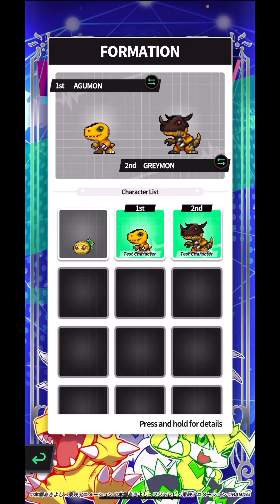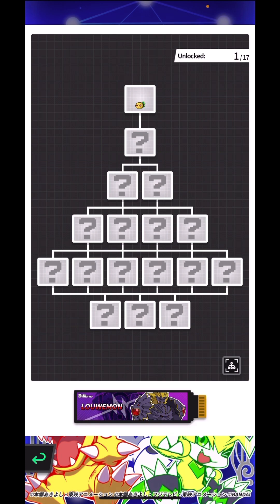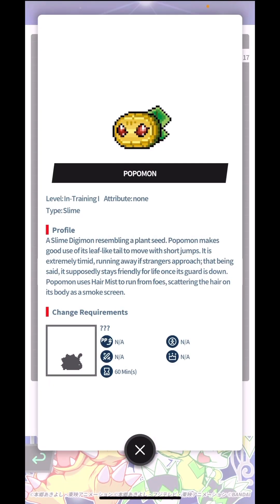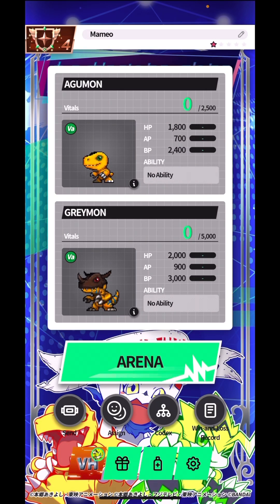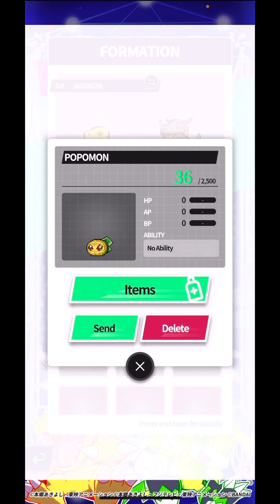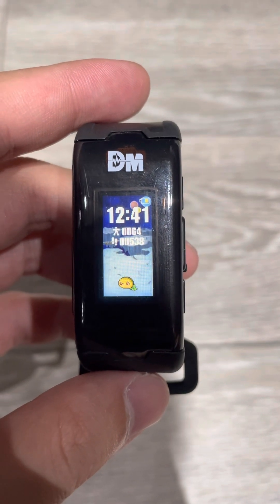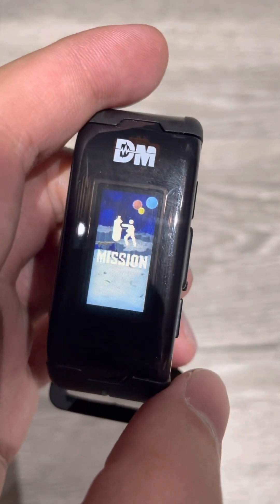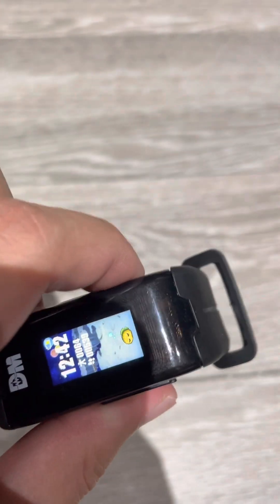DIGIMON Vital Bracelet / Vital Hero - POPOMON || EX3 Louwemon DiM Log #1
Digimon dub name: Popomon
Digimon sub name: Popomon ポポモン
DiM Codex: Vol. EX3 Louwemon DiM レーベモン DiM

Recorded Gameplay on Vital Bracelet / Digivice V / Vital Hero and Vital Bracelet Arena App.

Digivice - VV -

Credits for Music:
THEMES - Bright
THEMES - Modern
THEMES - Simple